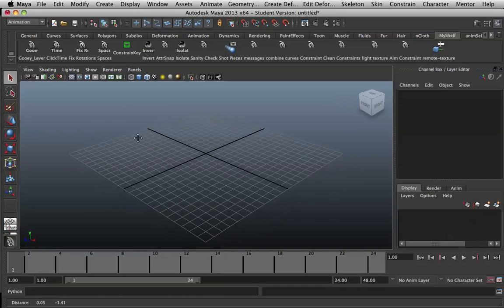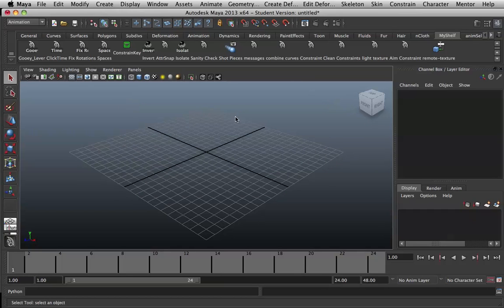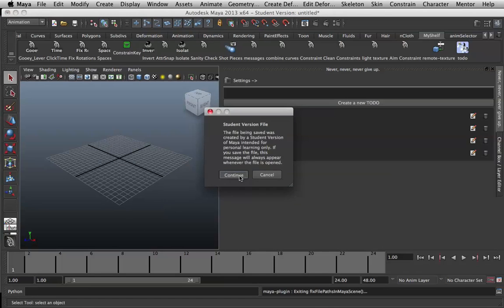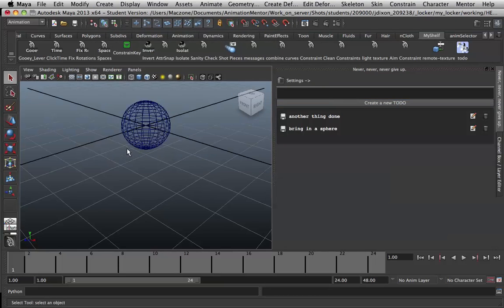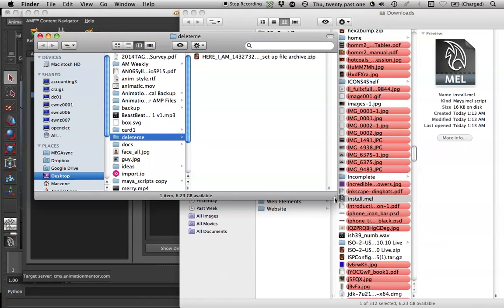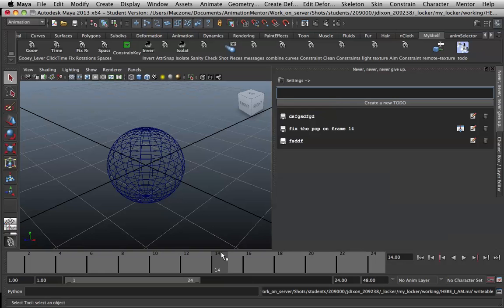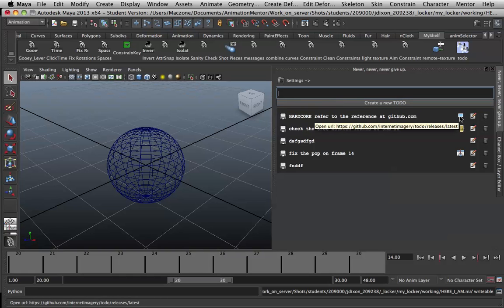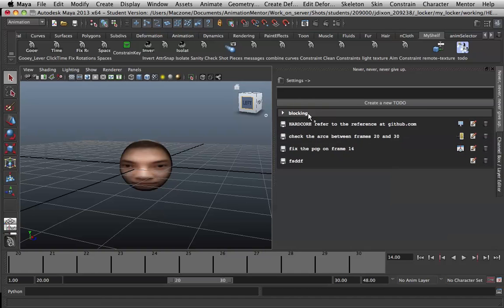Maya Todo script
Have fun! :)